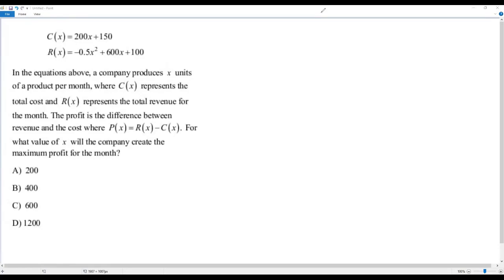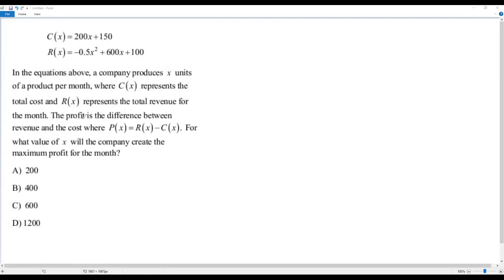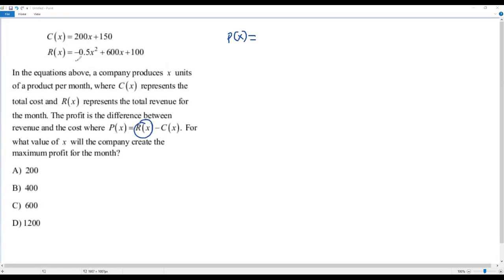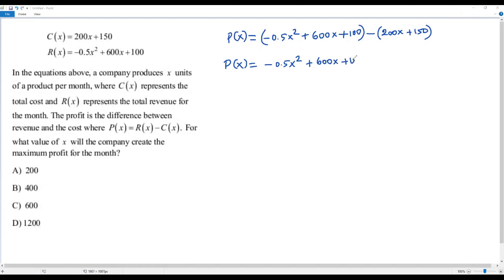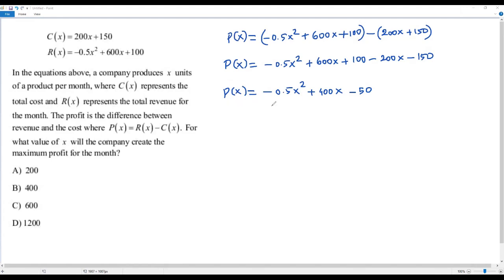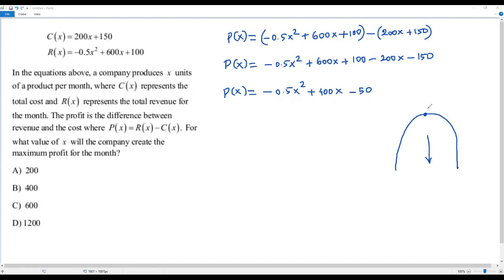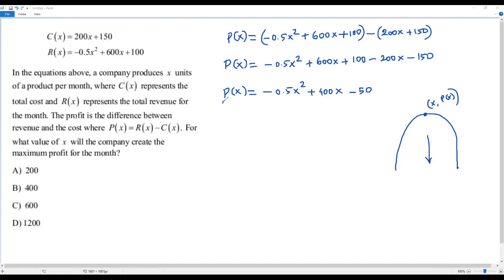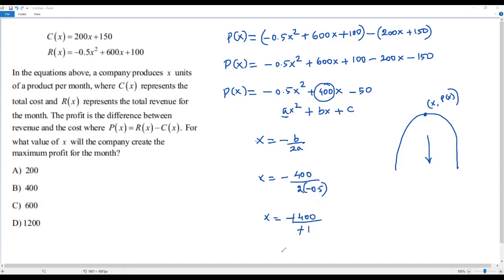SAT Math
C(x) = 200x + 150
R(x) = -0.5x^2 + 600x + 100

In the equations above, a company produces x units of a product per month, where C(x) represents the total cost and R(x) represents the total revenue for the month. The profit is the difference ween revenue and the cost where P(x) = R(x) – C(x). For what value of x will the company create the maximum profit for the month?

A)  200
B)  400
C)  600
D)  1200